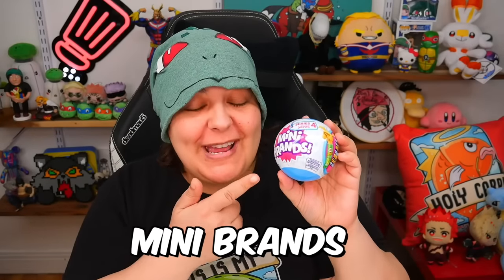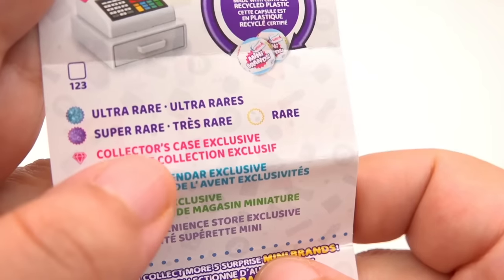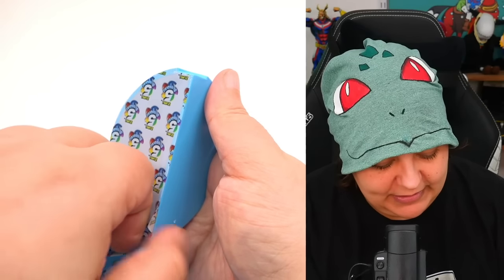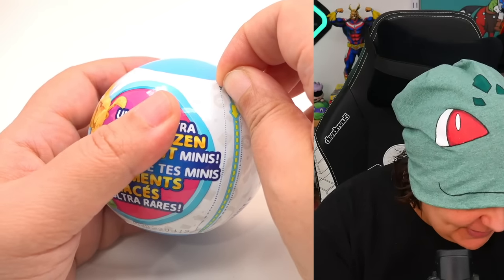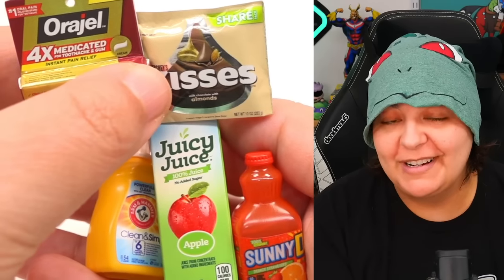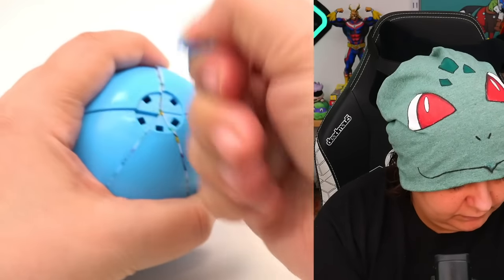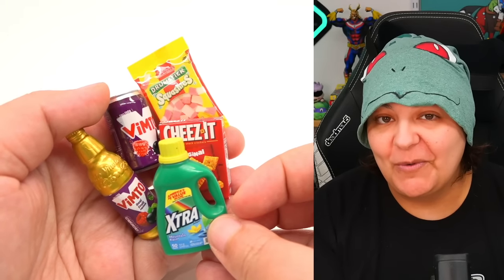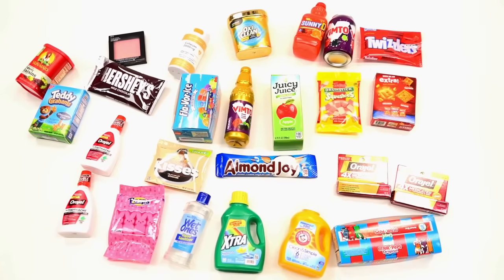ACTUALLY Got RARES! Unbox & Review of New Mini Brands Series 4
Unbox Review Mini Brands Series 4 Mystery Boxes. Mini brands mystery boxes have miniature foods, miniature furniture, miniature, appliances, and more. These dollhouse decoration supplies are not for 1:12 scale, but rather for Monster High or Bigger.We have done Mini Brands disney, mini brands toys, mini brands series 1, mini brands series 2, series 3, and now series 4.

My gear:
Streaming:
- MSI Laptop